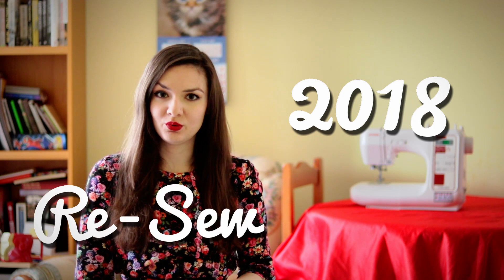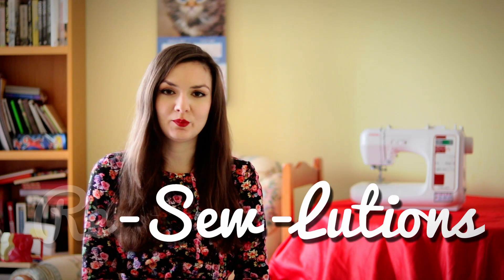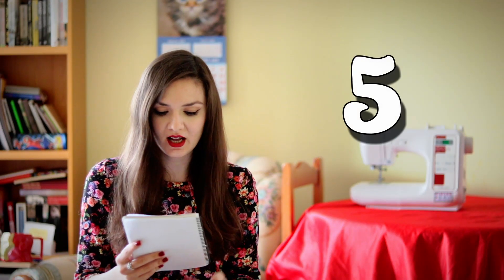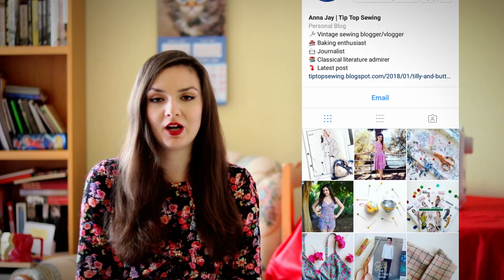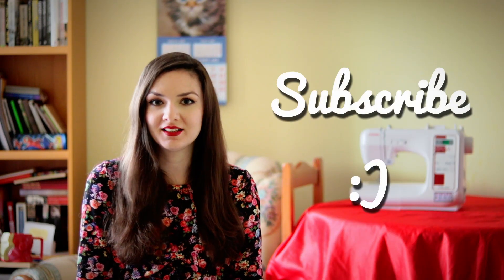2018 reSEWlutions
The tag was started by

And